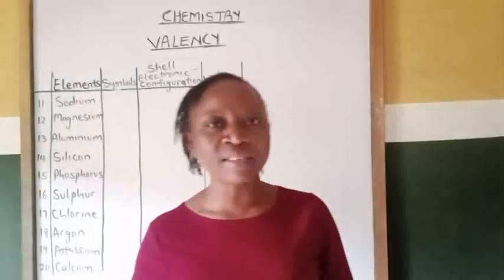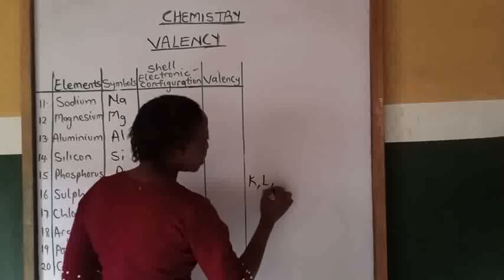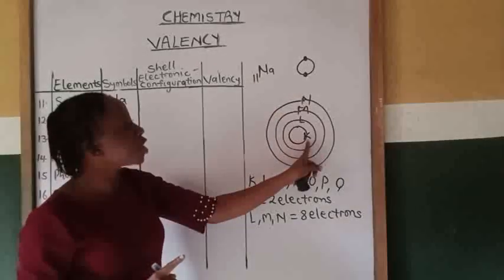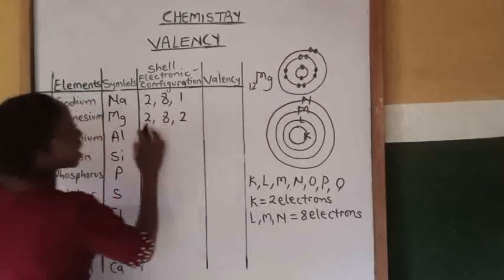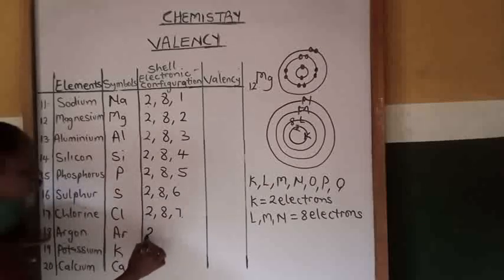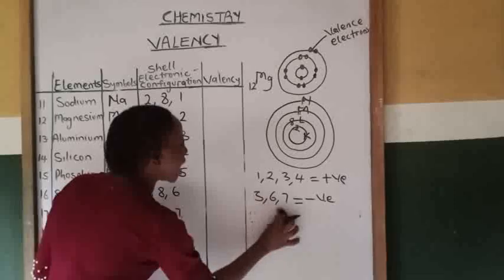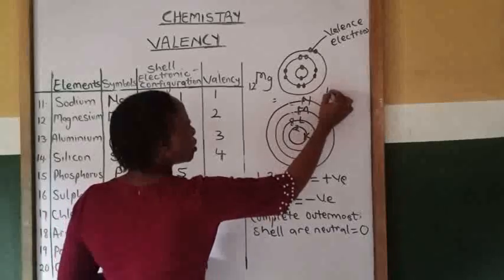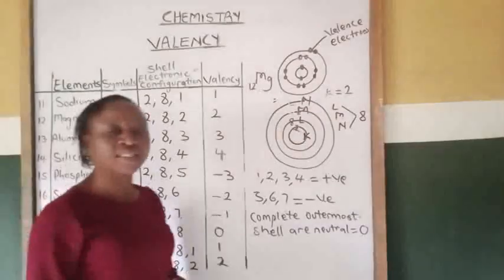Valency of 11 to 20 elements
This video explained how to find the valency of 11 to 20 elements, their shell electronic configuration and chemical symbols